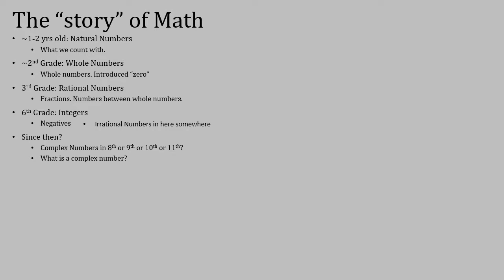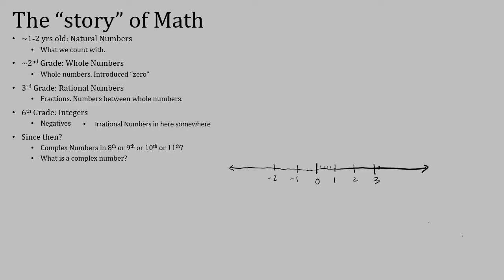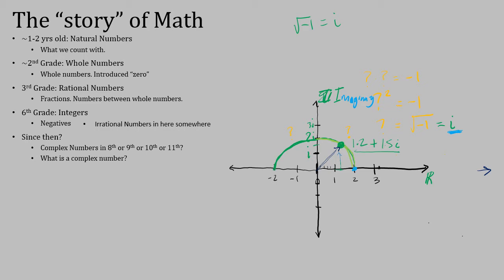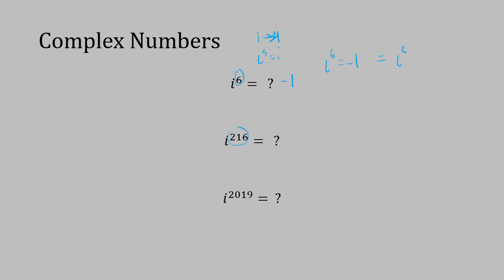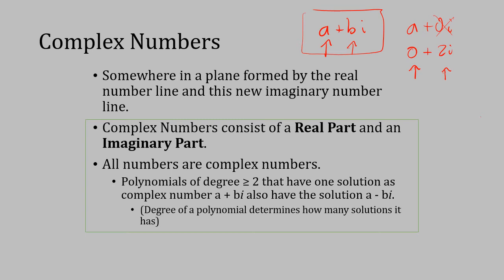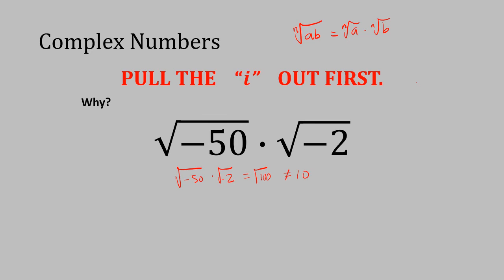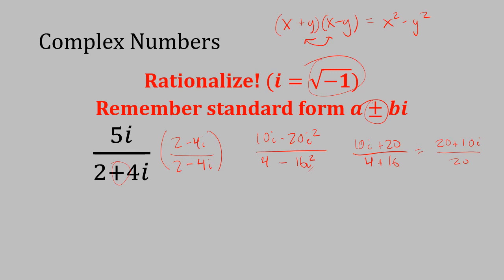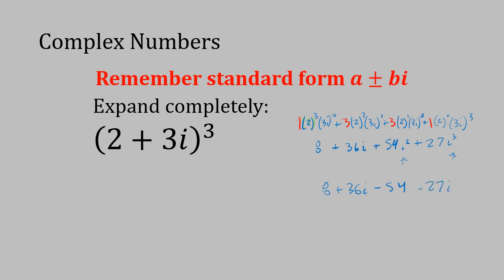UHS Honors Trig: 0.8 - Complex Numbers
General introduction to complex numbers and basic algebraic operations with complex numbers.